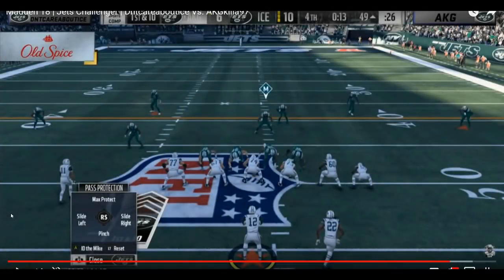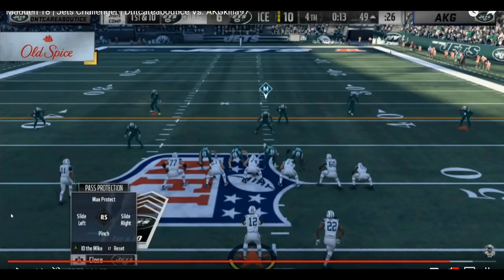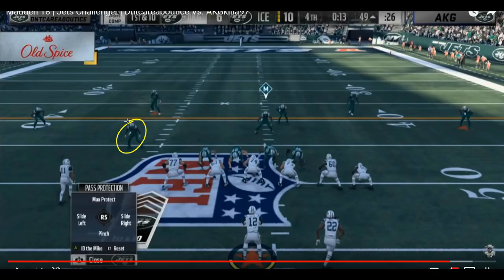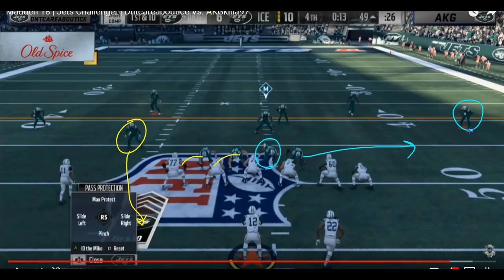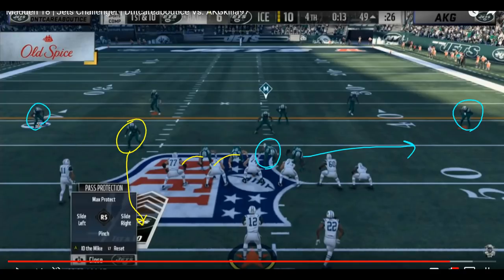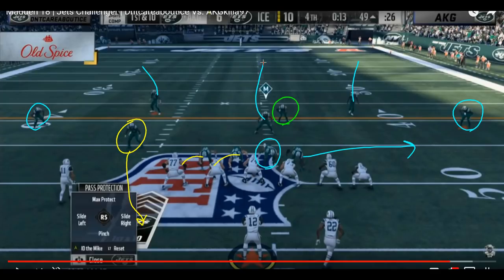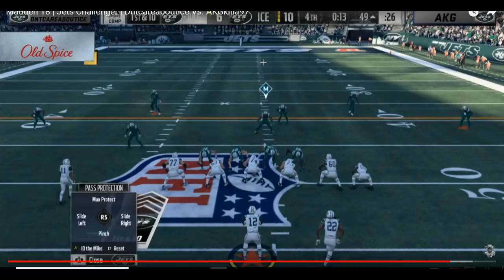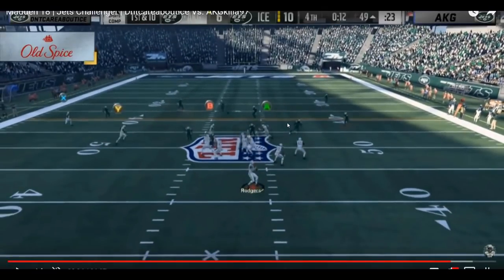The 4-3 Normal Tampa 2 That Won the NYJ Club Series | Dntcareaboutice Spotlight | Madden 18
This video goes over the unique 4-3 Normal Tampa 2 style of defense that won Dntcareaboutice the NYJ Club Series championship! It may be a unique defensive style thus far in Madden 18, but has a striking resemblance to a popular blitz from last year...